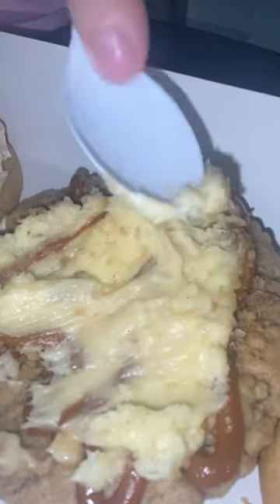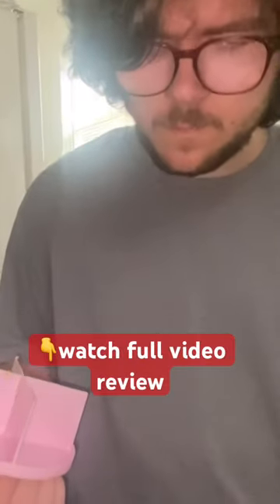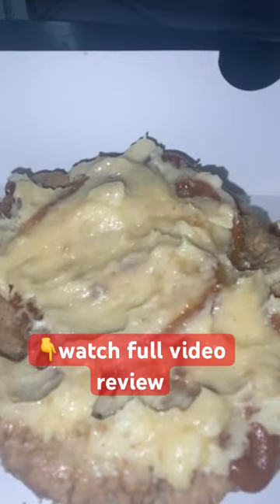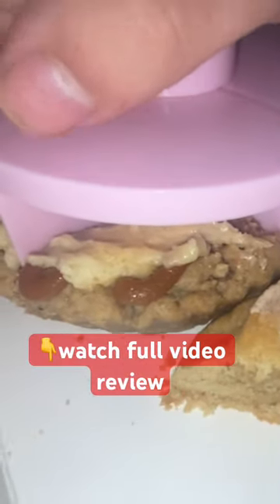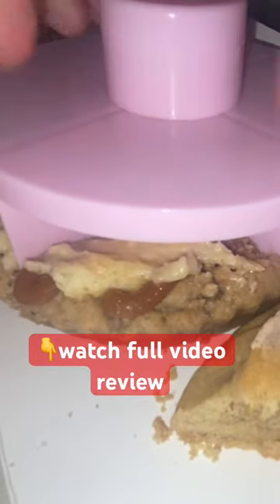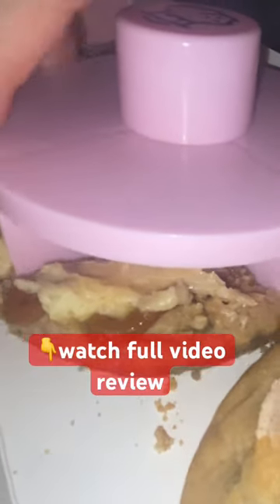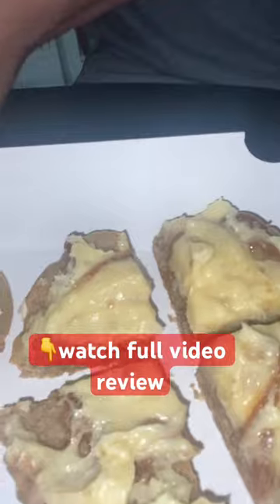Crumbl Cookies Oatmeal Skillet!